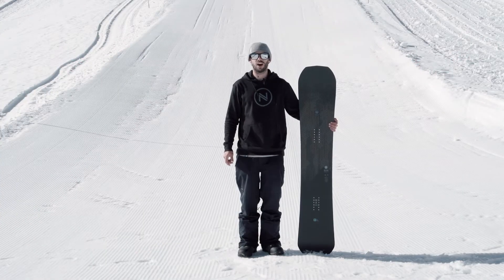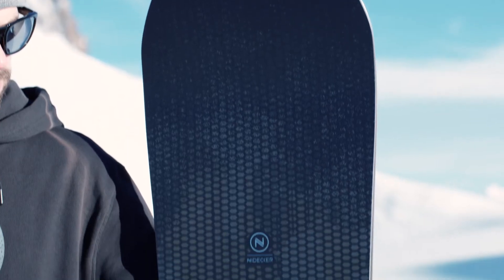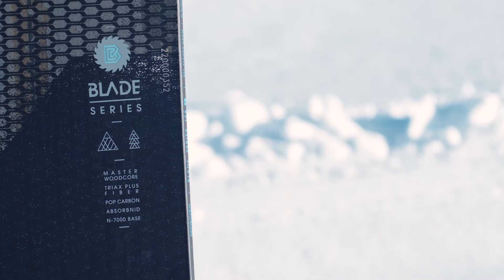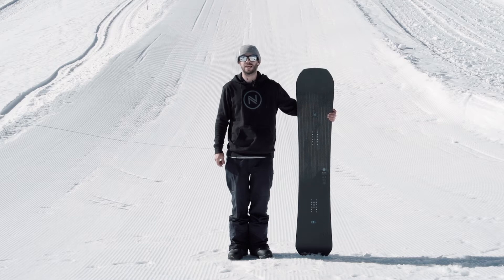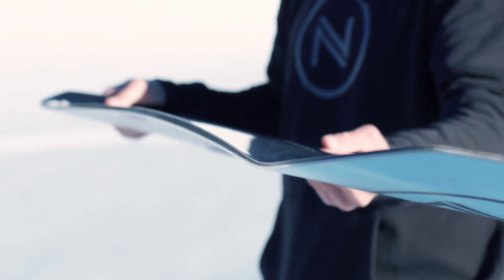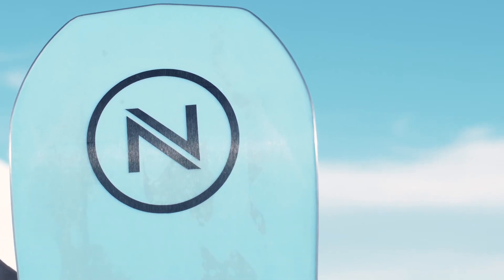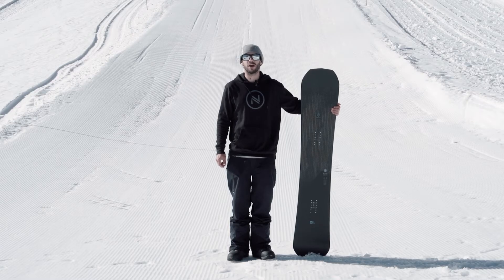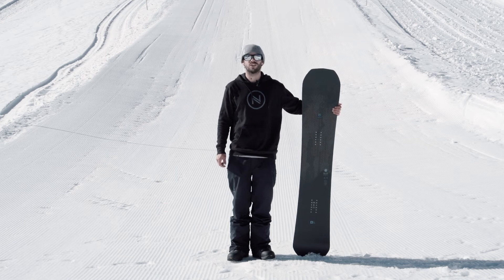Nidecker Blade Men's Snowboard 2021/2022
Unreal Edge Hold, Ultimate Carving

Ideal for: Riding fast and getting low

The Nidecker Blade snowboard offers a radically efficient silhouette for straight-up carving performance.

By trimming back the nose and tail, we’ve been able to pack maximum running length into a shorter, lighter snowboard that’s frighteningly easy to throw into turns. A narrow waist width, aggressive sidecut and powerful classic camber ensure toe-to-heel transitions are beyond swift, with unreal edge hold.

Push the speed limit on hardpack or ice and the Nidecker Blade’s Absorbnid™ topsheet layer will eliminate unwanted vibration so you can focus on cutting clean lines. With a tip-to-tail Master Core and premium construction throughout, you can expect instant energy transmission every time you shift your weight. Get low and hold on for the ride!